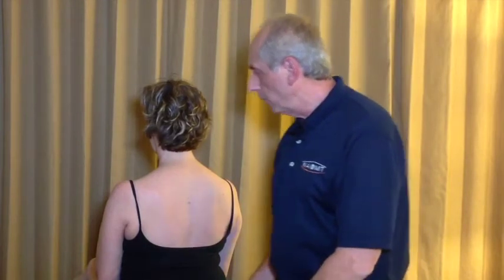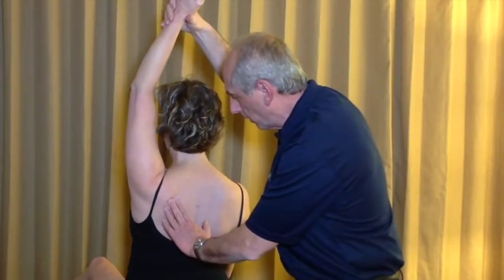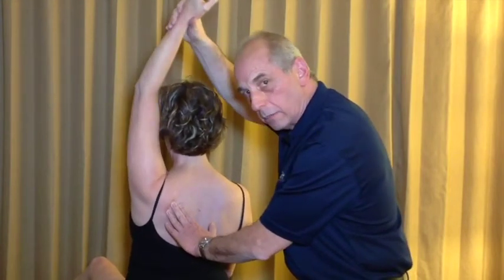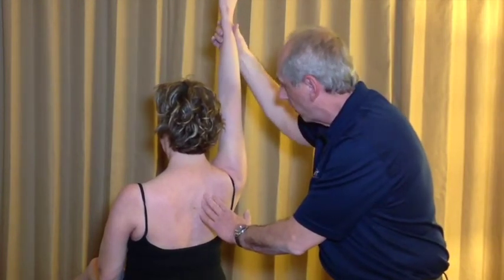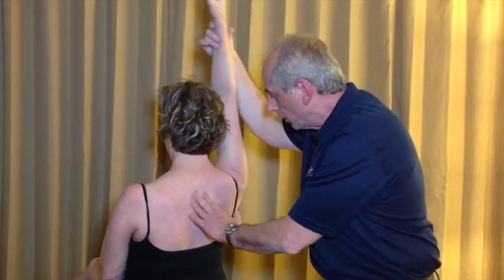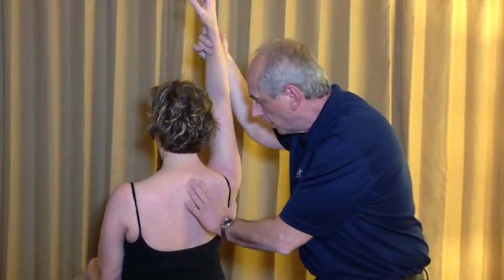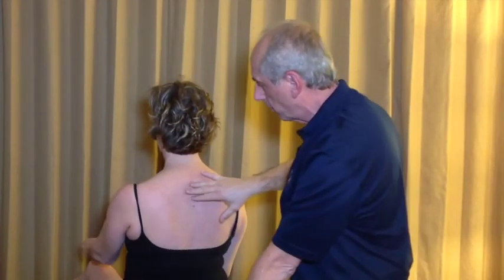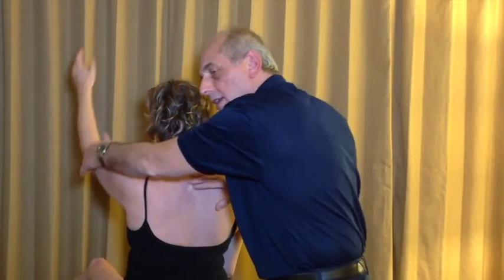Reasoning through the loss of full arm elevation with Bill Temes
NAIOMT's Bill Temes, PT, MS, OCS, COMT, FAAOMPT tests your clinical reasoning through the loss of full arm elevation. For more information on manual therapy certification courses or to sign up for regular videos,